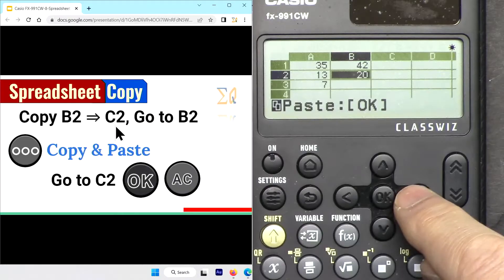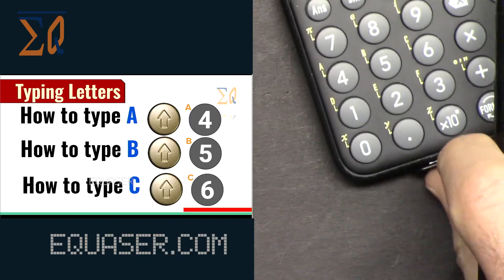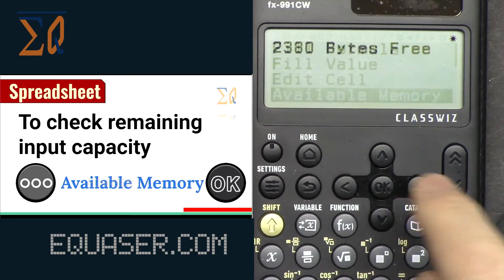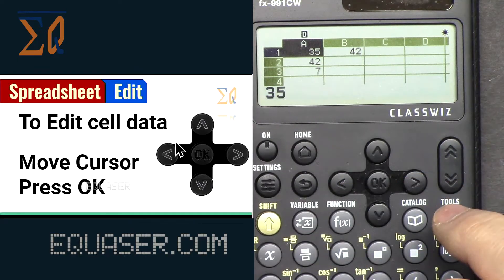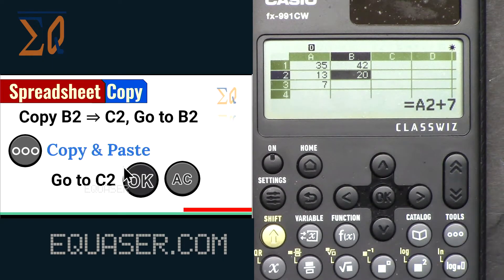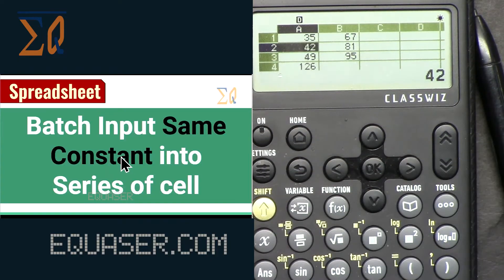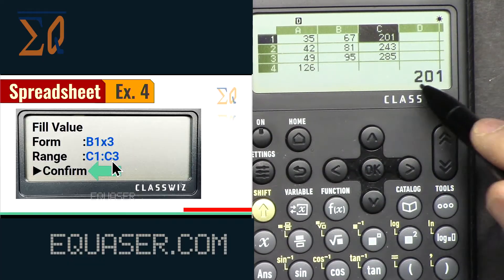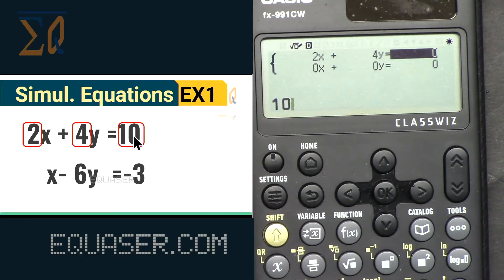Casio FX-991CW Using Spreadsheet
In this video we learn how to evalues difinate integral and do deravitves evaluation using Casio calculaotr FX-991CW and FX-570CW calculators.

*** Get 991EX Version which is much better and easiy to use:
*** The name is NOT Casio but Chip made in Japan and rebranded ***
Amazon Europe
Amazon Canad: DUPOTA OA-991EX
Amazon USA

Purchase Casio CLASSWIZ FX-991CW
Amazon USA
Amazon Germany
Amazon UK
Amazon France
Amazon Japan
Amazon Canada